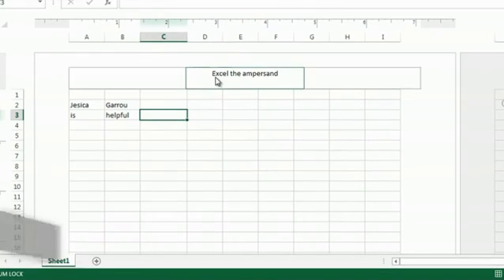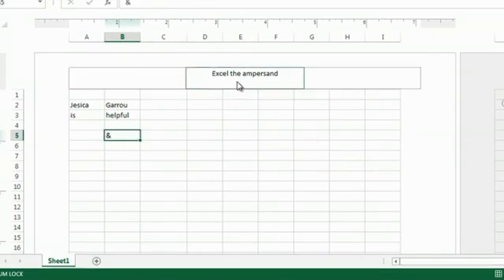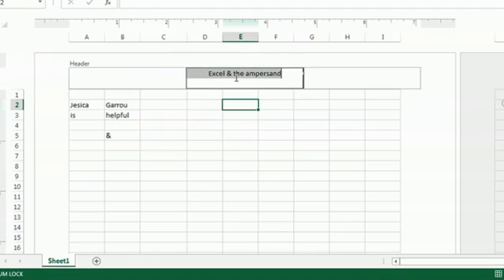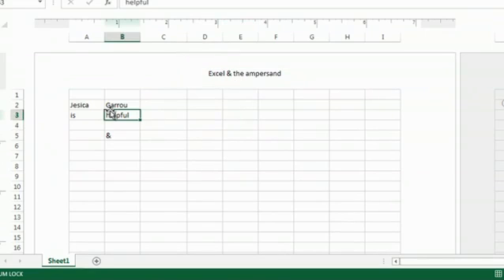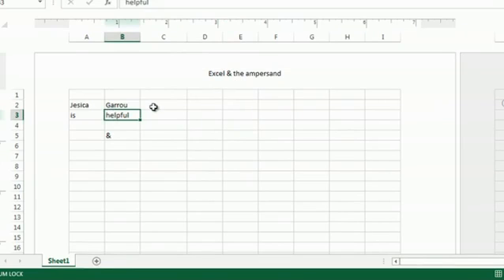How to Use the Ampersand in Excel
How to Use the Ampersand in Excel. Part of the series: MS Excel Tips. Using the ampersand in Excel is something that you can do either in the header or in the actual table itself. Use the ampersand in Excel with help from a Microsoft Certified Applications Specialist in this free video clip.